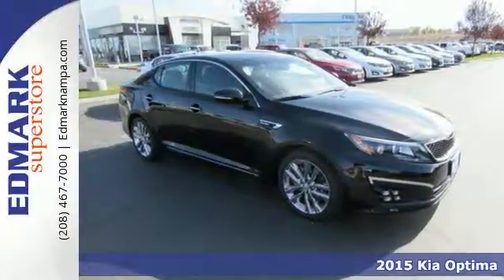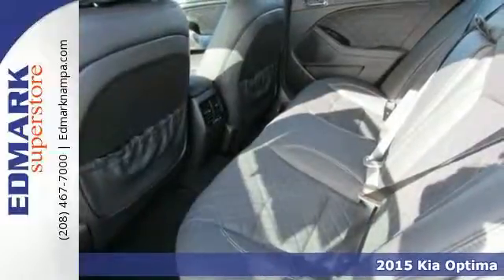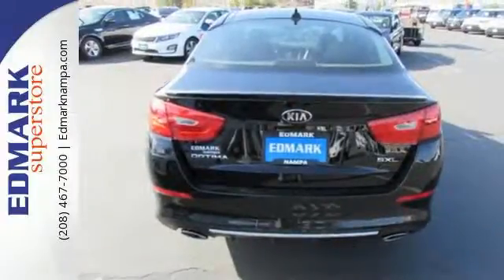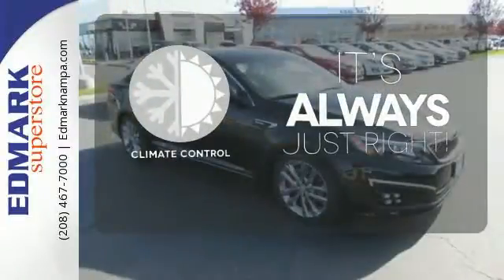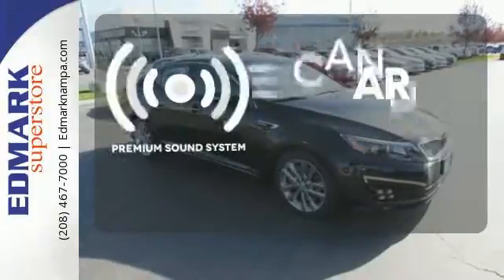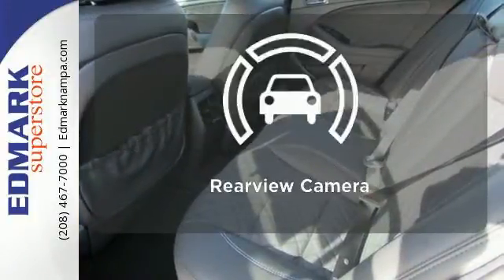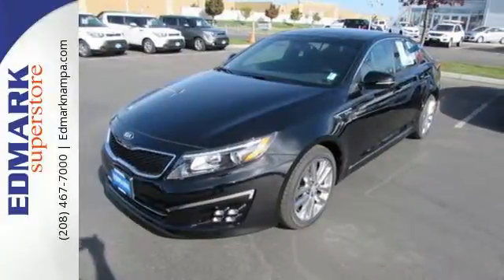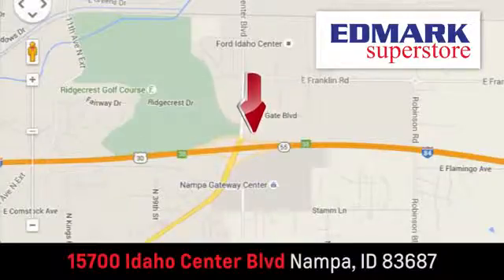2015 Kia Optima Boise ID Nampa, ID #950873 - SOLD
Year: 2015
Make: Kia
Model: Optima
Trim: SXL Turbo
Engine: 4 Cyl. 2.0 L
Transmission: Automatic
Color: Ebony Black
Interior: Black
Stock #: 950873
VIN: 5XXGR4A66FG517163
C Confused about which vehicle to buy? Well look no further than this wonderful-looking 2015 Kia Optima. They say silence is golden. You'll know what they meant when you drive this car at highway speeds. Road noise is a thing of the past. It is nicely equipped.

Address:
15700 Idaho Center Blvd